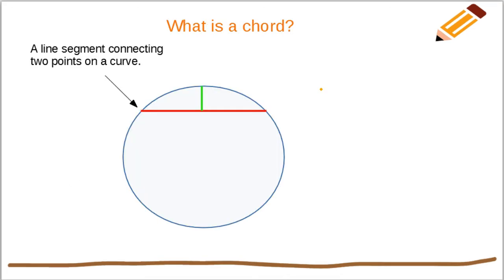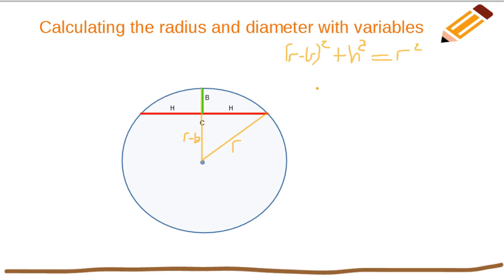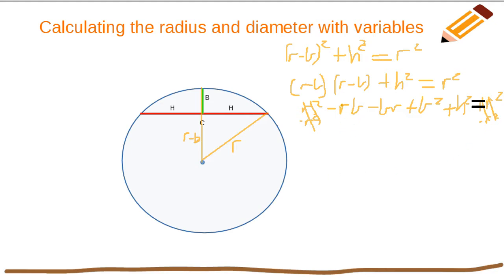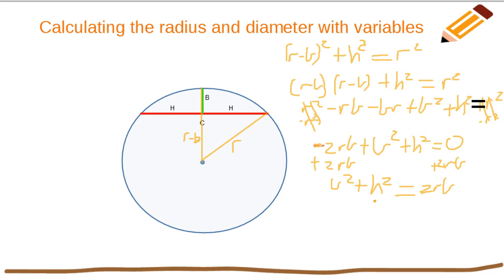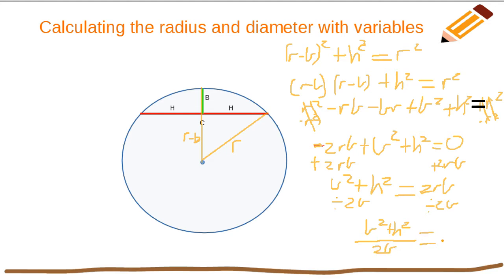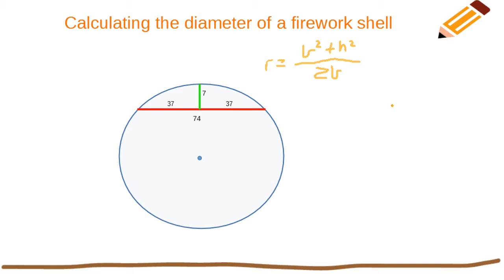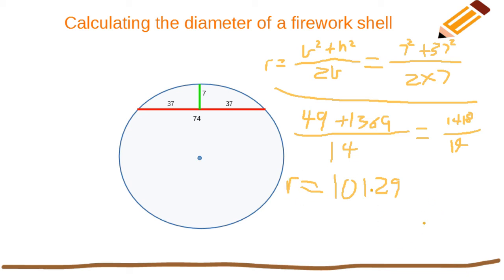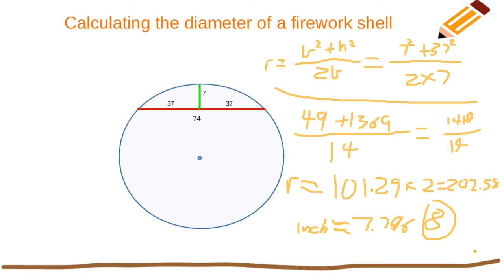How to calculate radius of a circle with the chord and perpendicular bisector.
In this video i demonstrated how to calculate the radius of a circle with the chord and the perpendicular bisector with the help from the pythagoras theorem and FOIL methods.
Intro: 0:00
Understanding the definitions: 0:30
Calculating the radius of a circle with variables: 1:10
Using the formula to calculate real life numbers (firework shell): 6:40